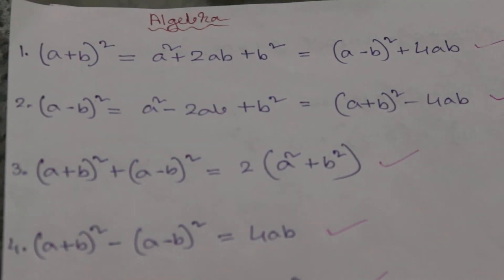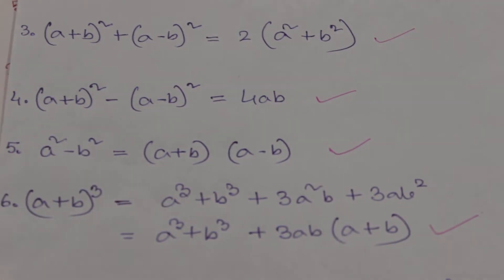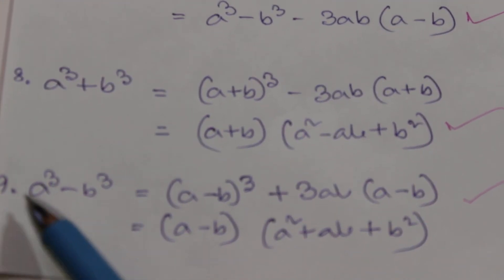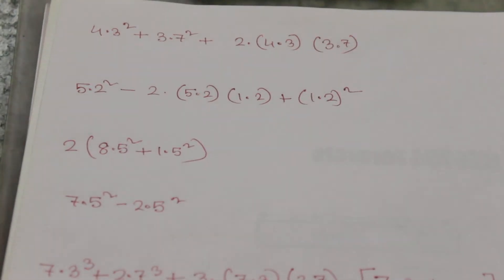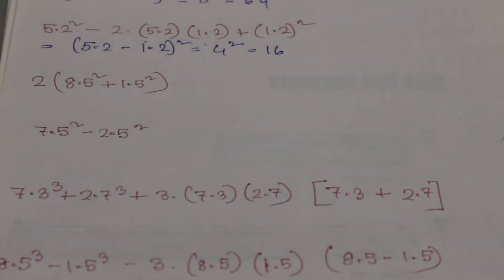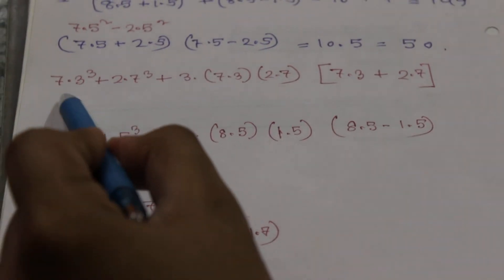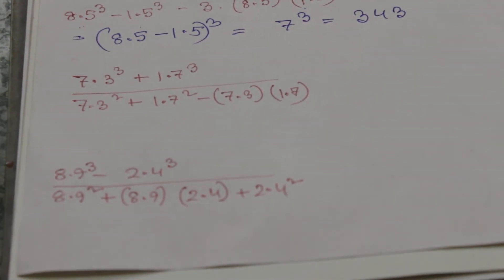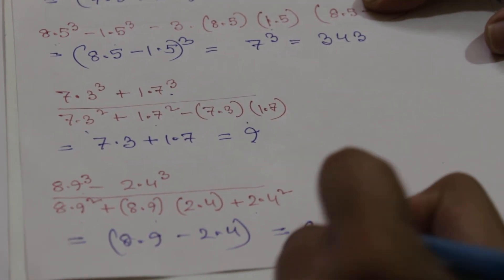Simple algebra: Common topic in Aptitude(Bank, Railway, CAT, IT, PSU, SSC),ICSE CBSE Mathematics